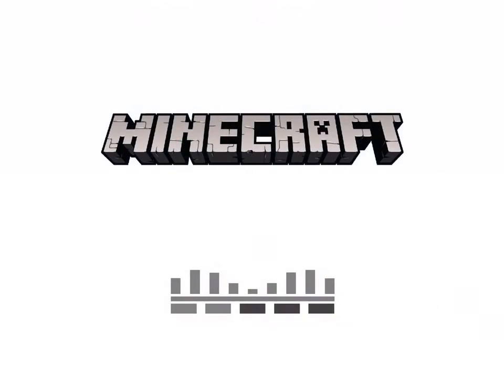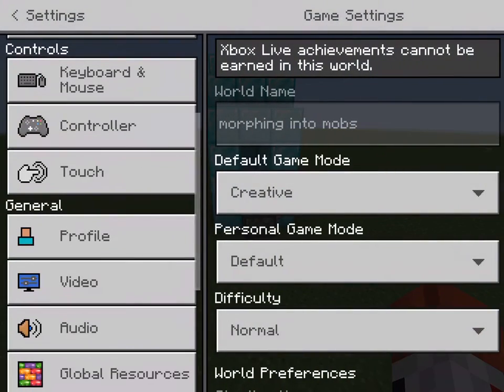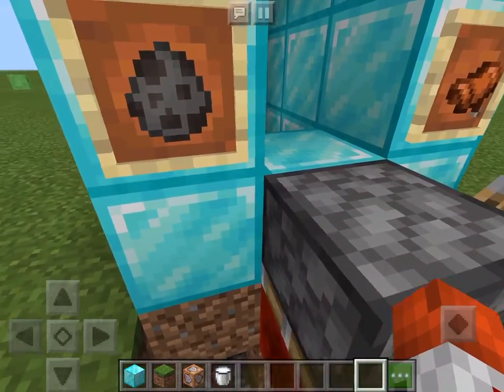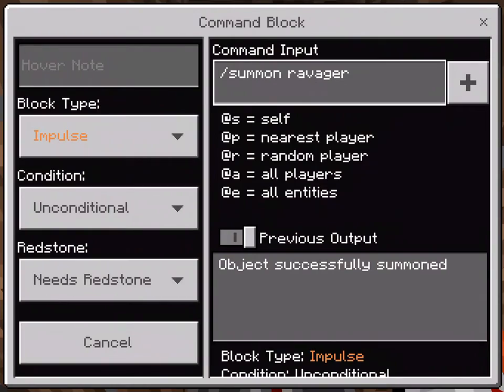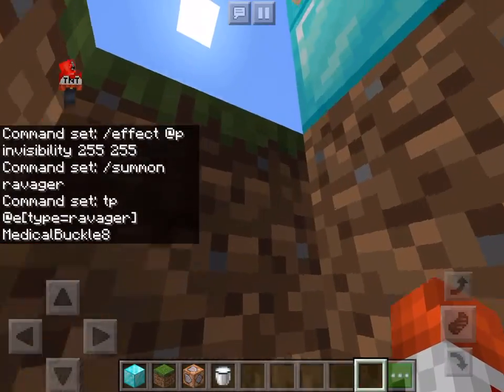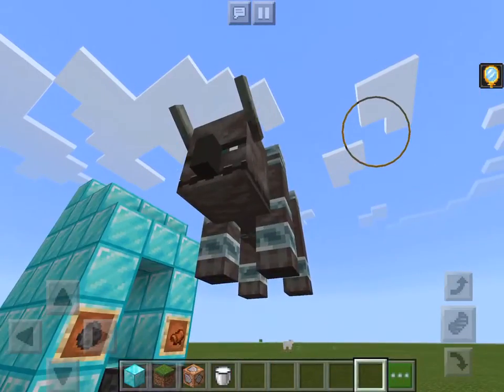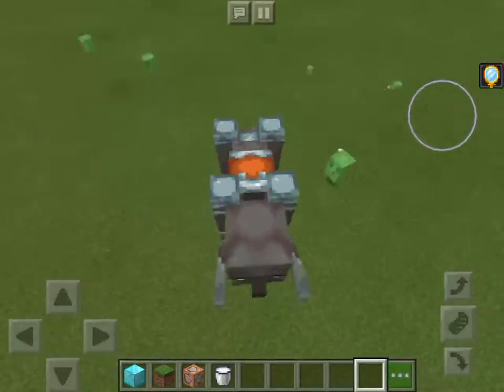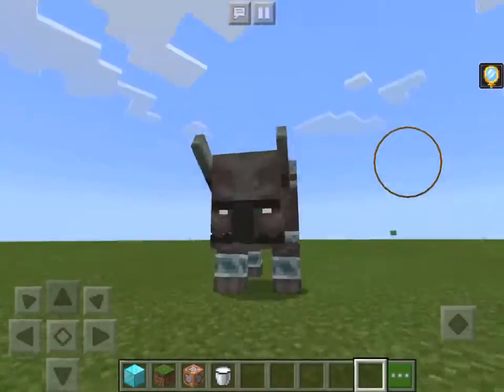How to morph into mobs without addons in Minecraft 100% working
I am going to show you how to morph into mobs without any addons this is real 100% working